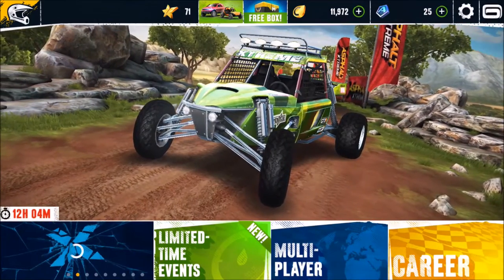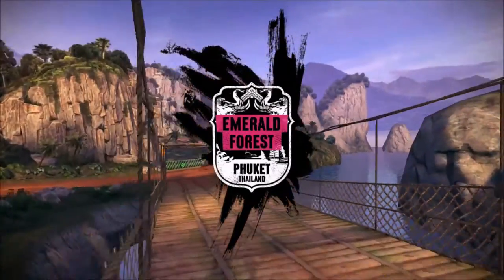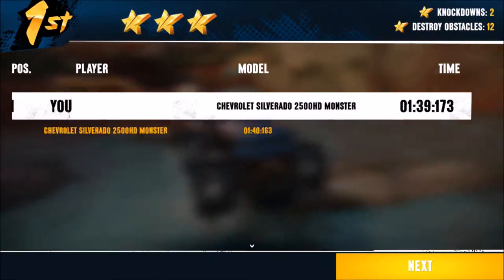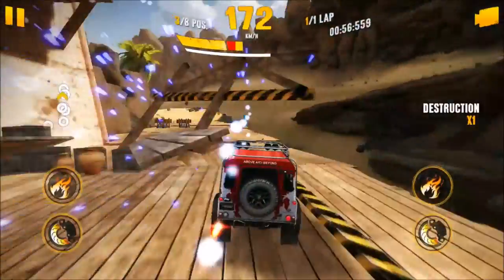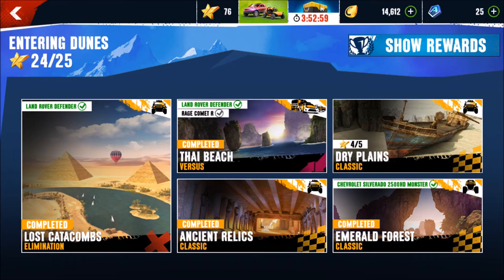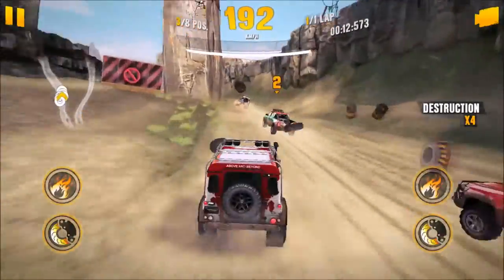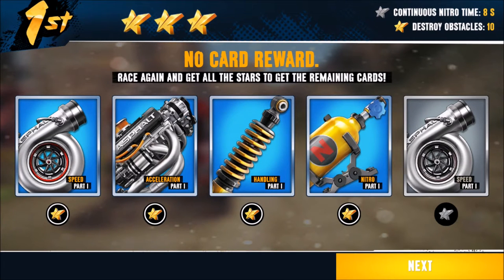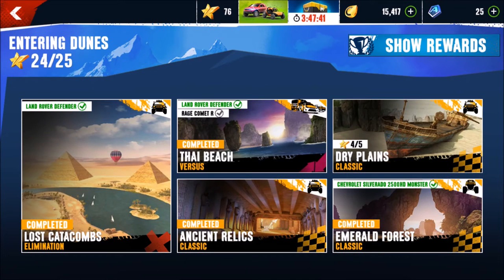Monster Truck Double Knockdown Asphalt Xtreme Chevrolet Silverado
More episodes weekly!